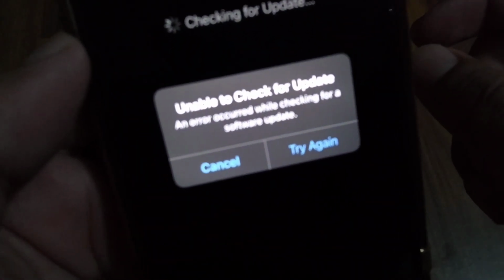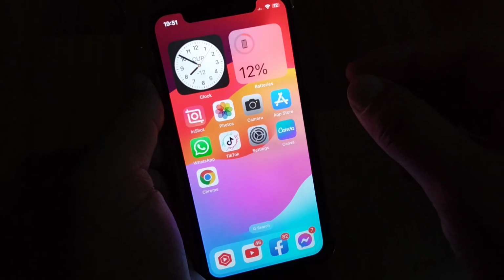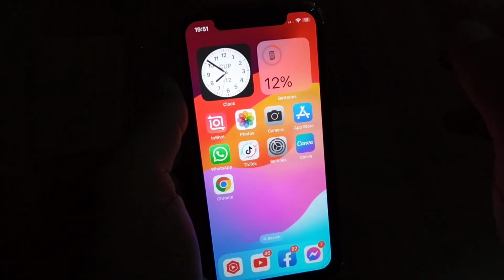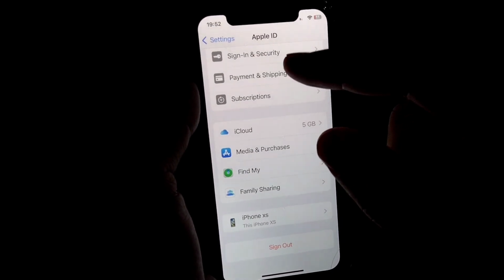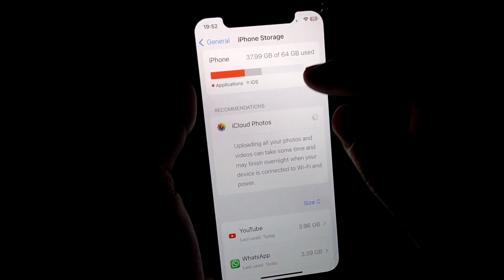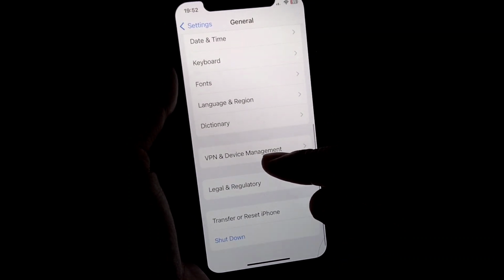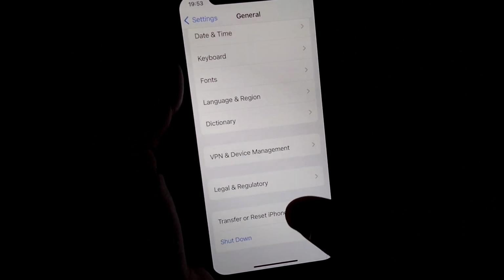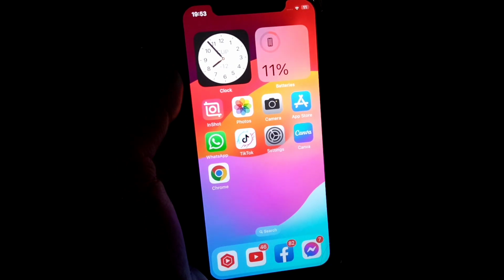how to fix unable to check for update an error occurred while checking for a software update | 2023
how to fix unable to check for update an error occurred while checking for a software update

how to fix unable to verify app an internet connection is required

how to fix unable to check for update ipad

how to fix unable to check for update

how to fix unable to verify update ios 16

how to fix unable to check for update apple watch

how to fix unable to verify update ios 15

how to fix unable to verify app an internet connection is required scarlet

how to fix unable to check for update iphone 5

how to fix unable to verify app an internet connection is required ios 16

how to fix unable to verify update

how to fix unable to check for update ipad mini 2

how to fix unable to check for update ios 16

how to fix unable to verify update ios 16.5

unable to check for update iphone

unable to check for update ipad

unable to check for update an error occurred while checking for a software update

unable to check for update apple watch

unable to check for update ios 16

unable to check for update iphone 7

unable to check for update iphone 5

unable to check for update ios 17

unable to check for update iphone 11

unable to check for update iphone 14 pro max

unable to check for update an error occurred while checking for a software update. cancel try again

unable to check for update iphone 8 plus

unable to check for update hindi

unable to check for update 16.5.1